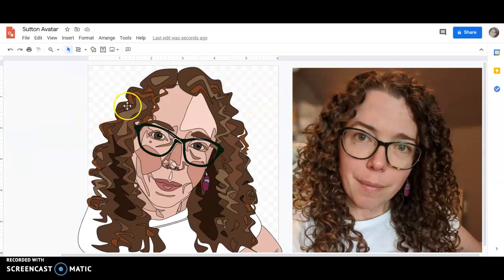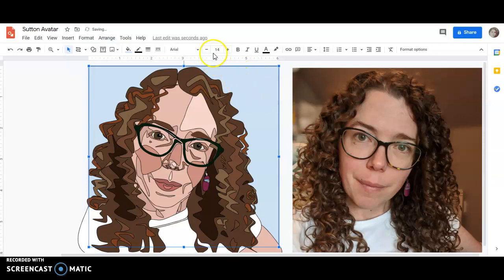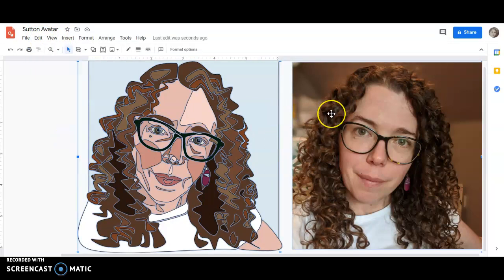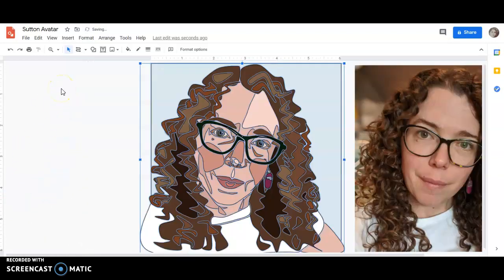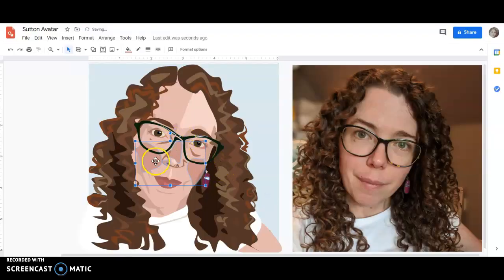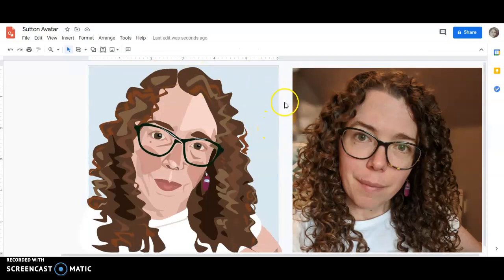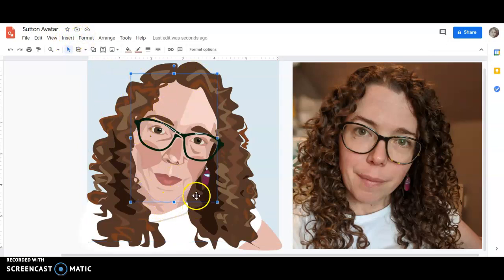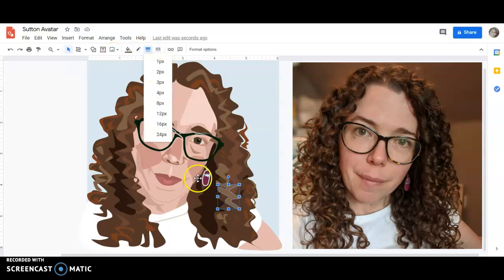Adjust Borders (outlines) and Add Background